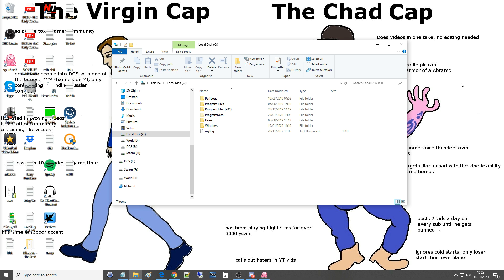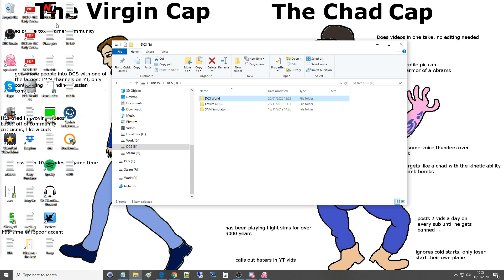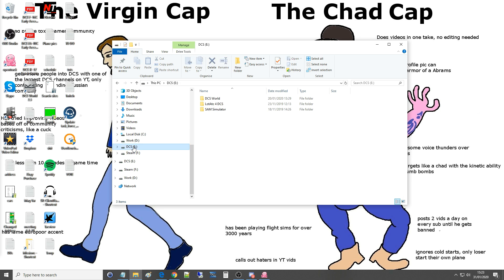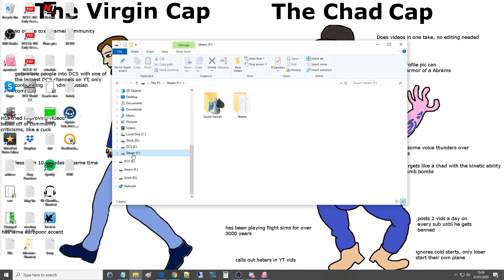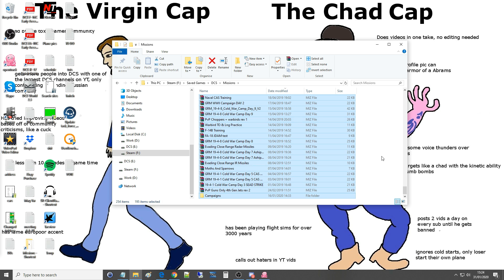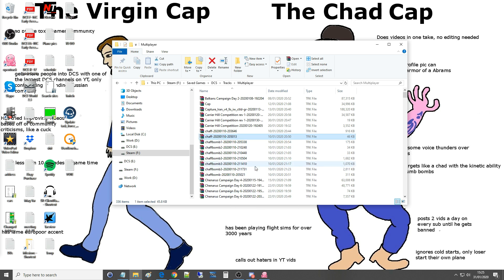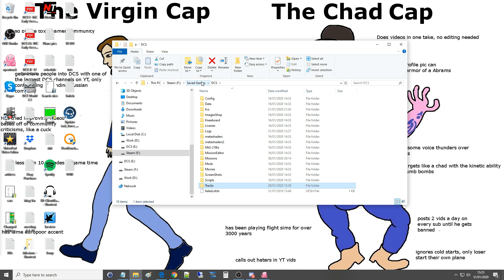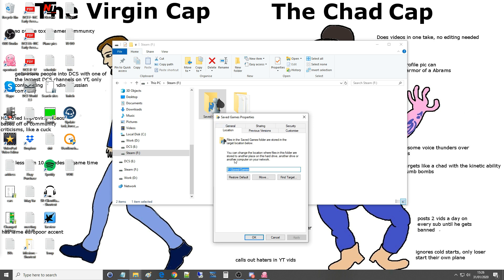Explained: How To Move Your SAVED GAMES Folder & Delete Your Mission Files | DCS WORLD